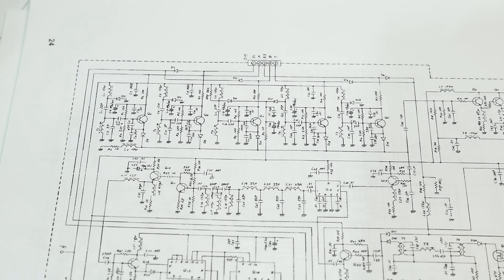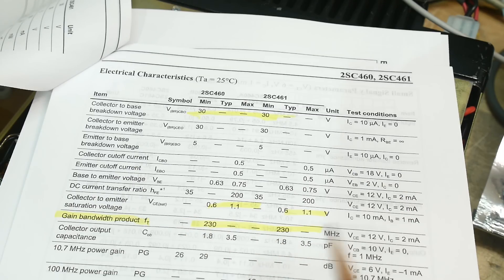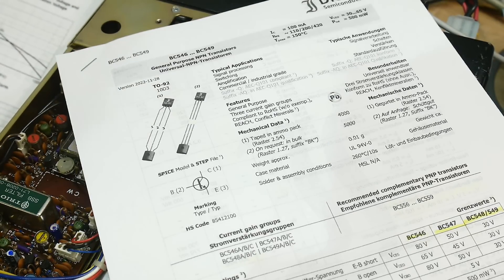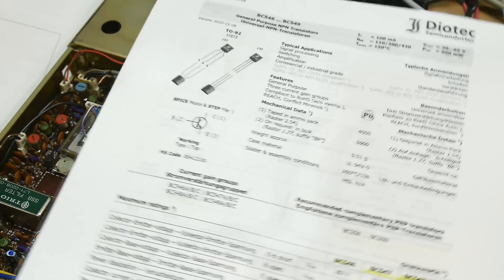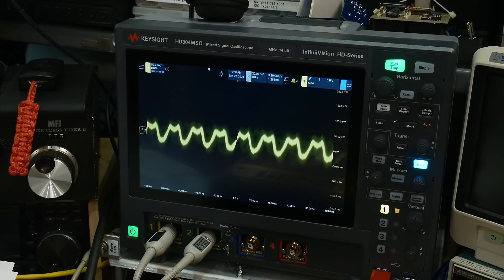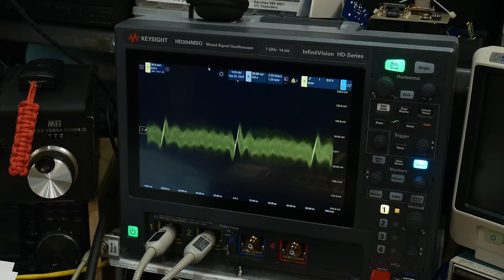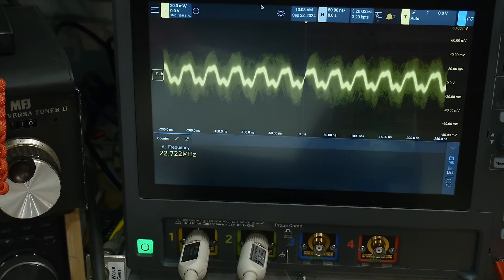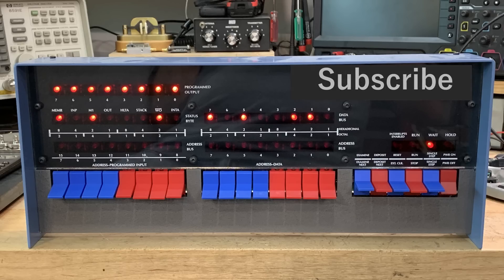#2010 Kenwood TS-120S HF Transceiver (part 10 of 12)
Episode 2010
looking for replacement transistors